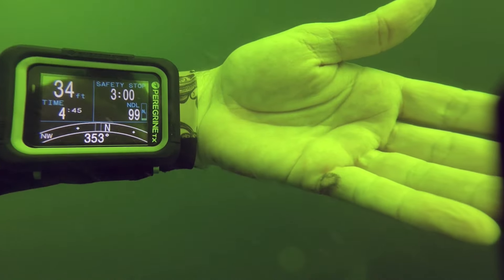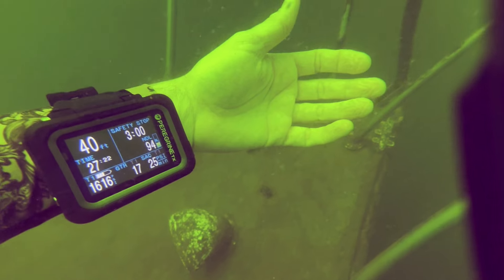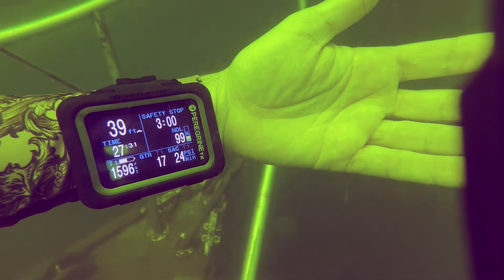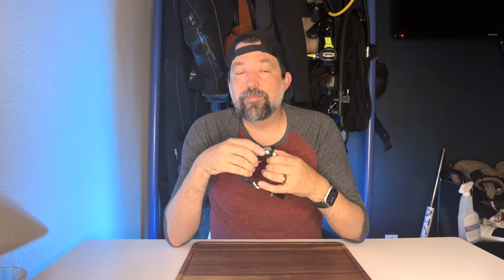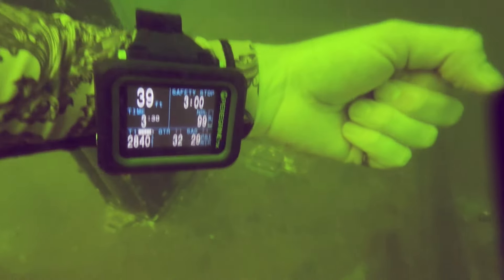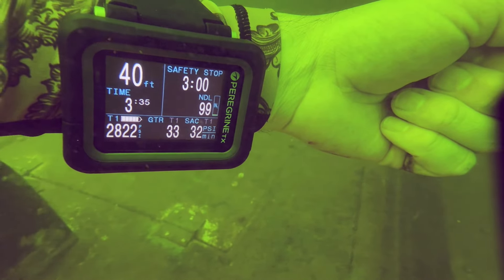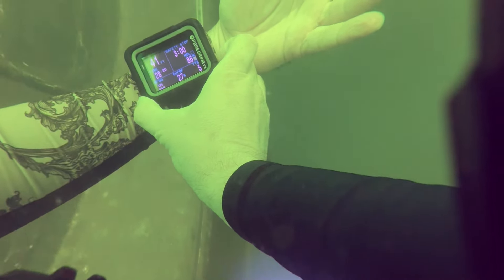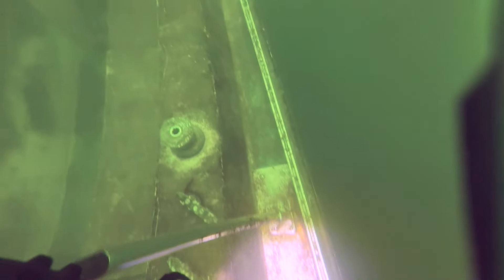Real Diver's Unbiased Review: Shearwater Peregrine TX Dive Computer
Review of Shearwater Research Peregrine TX Air Integrated Color Dive Computer